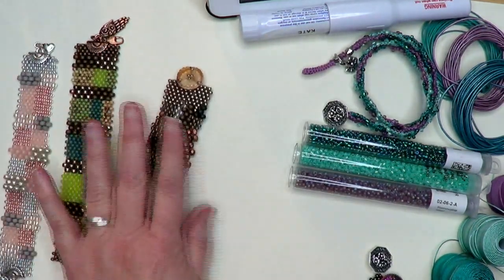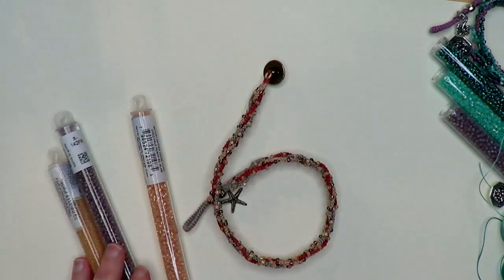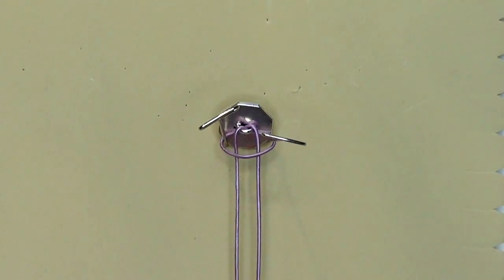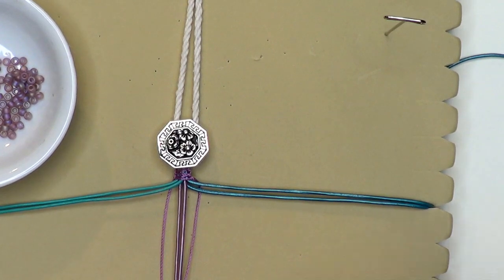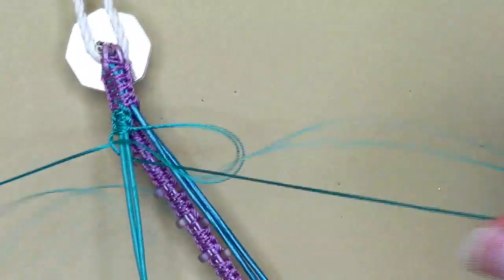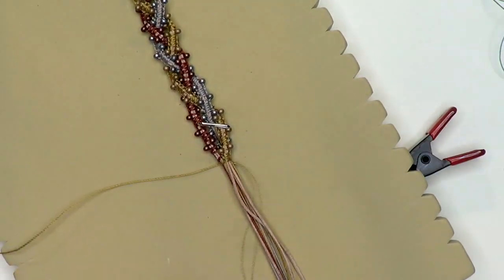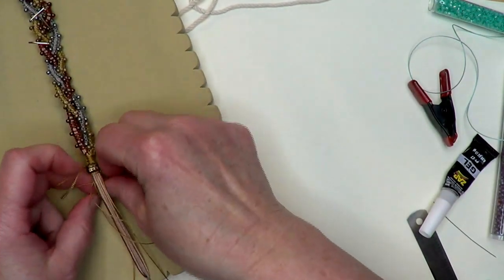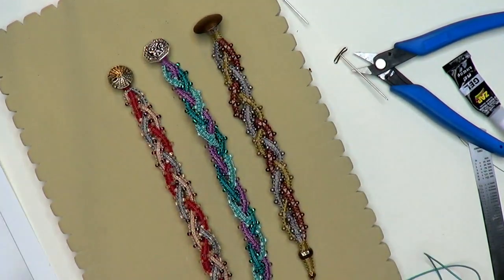Beadshop LIVE: Macrame Braided Bracelet with Kate & Alley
Join Kate and Alley as they share the popular "Sea Crowns" project from the 2020 Beadshop.com project lookbook.

For more projects, products and tutorials, check out our Sign up for our newsletter for the latest discounts and specials.